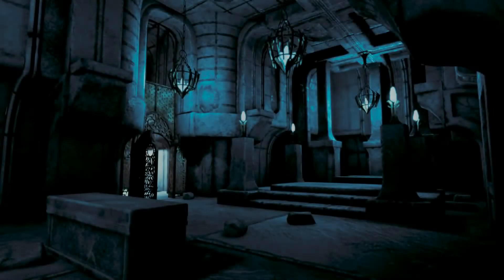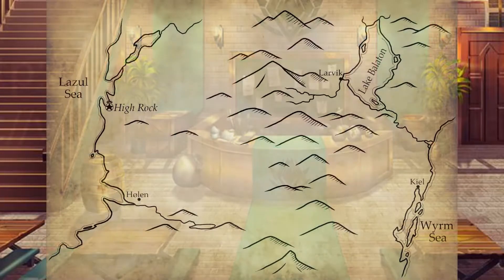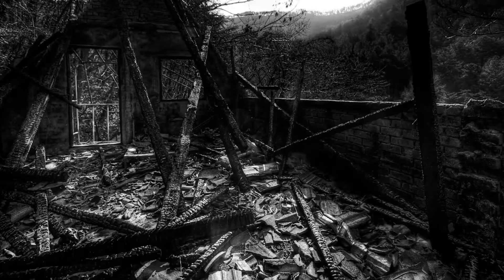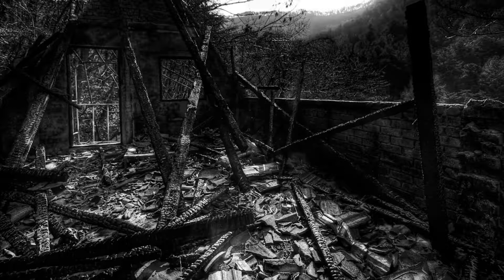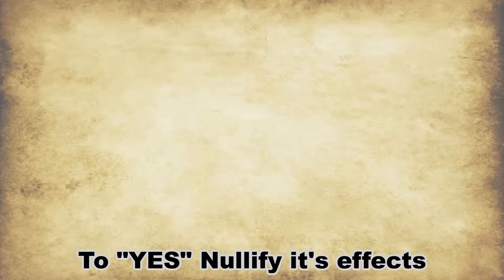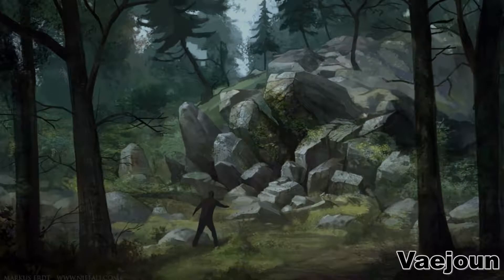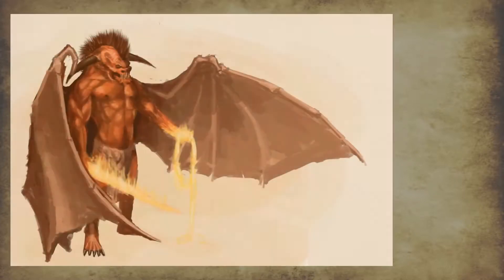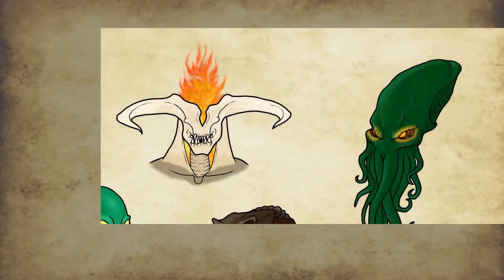Halloween D&D one shot (Dungeons and Dragons 5e)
Having fun with friends in 2019's Halloween week and did a one shot with them as a DM,

Music
Jeremy Soule for Oblivion/Morrowind music
Unknown composer for Dark souls 3 music

Art in video belongs to there respected artists and bottom right of screen and end credits.